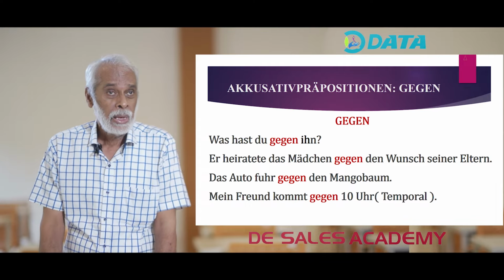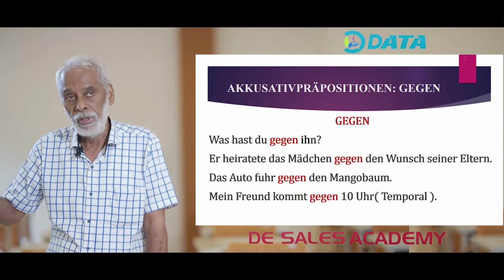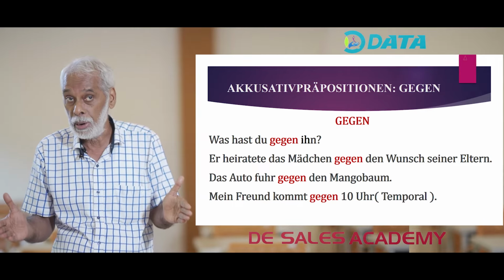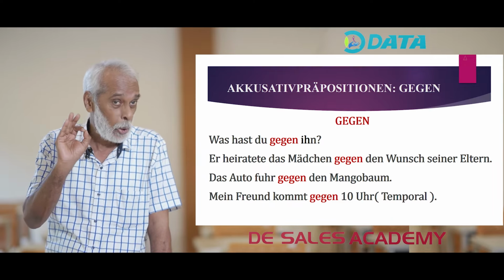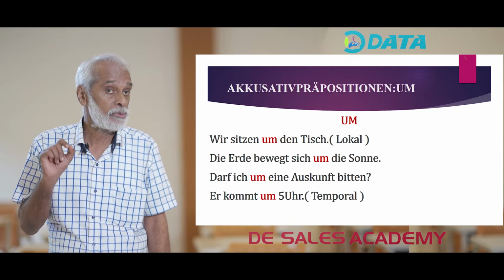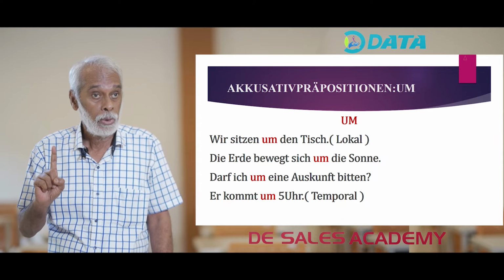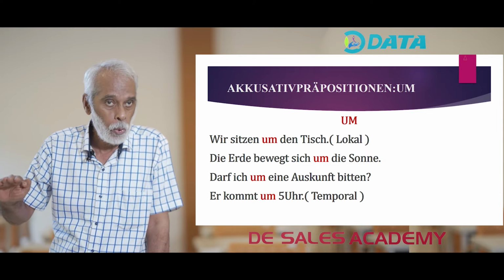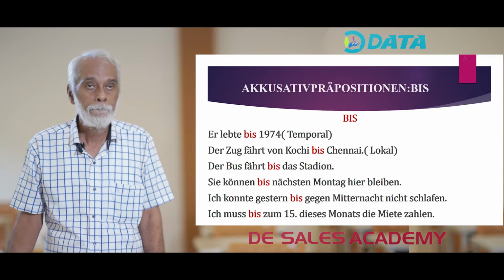HOW TO USE AKKUSATIVPRÄPOSITIONEN: LEARN GERMAN EASY WITH DE SALES ACADEMY: A1 AND A2 LEVEL GERMAN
De Sales Academy is very happy to bring to you our next video on Akkusativpräpositionen.  This video is very helpful for anyone preparing for the A1, A2 and B1 Levels of German Language studies.  The usage of the präposition is explained in a simple and understandable manner for anyone to follow.  This video will help to identify the correct nuances of the language.